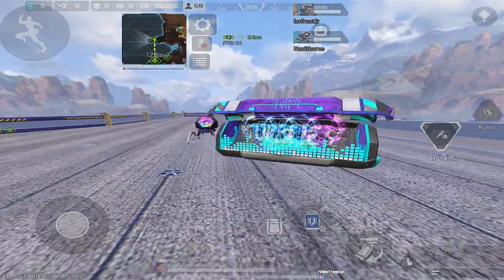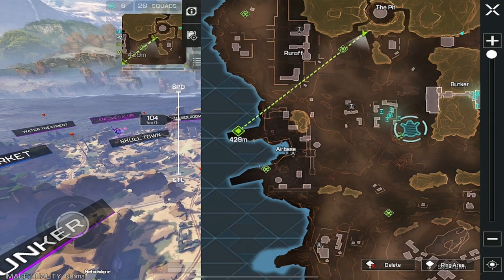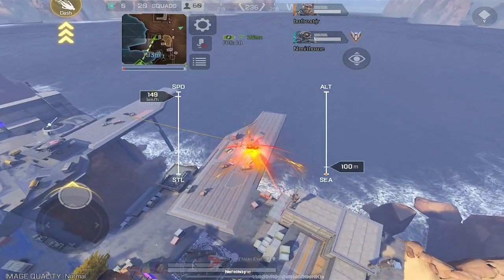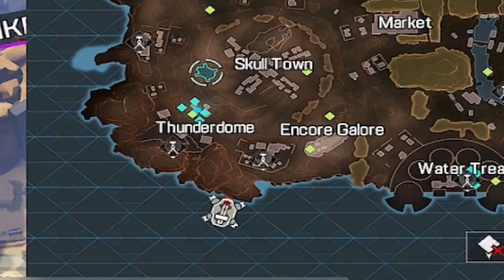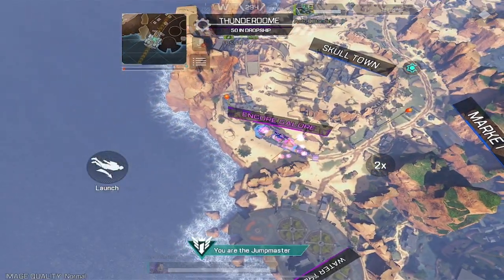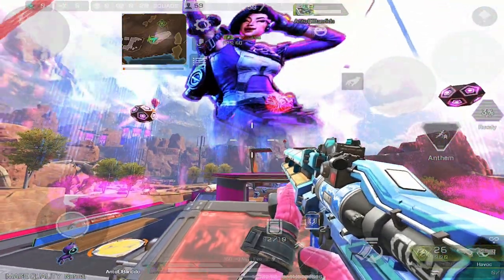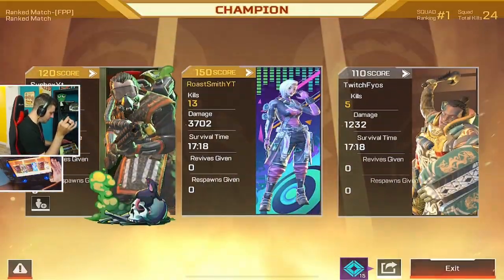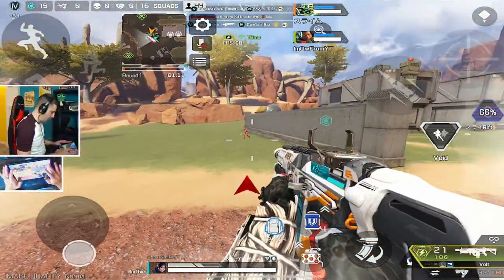SECRET Loot Spots In Kings Canyon! (GOLD/EPIC) Apex Mobile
Wassup Legends, in this video I show you the best places to land in kings canyon to guarantee the best loot off drop in apex legends mobile!